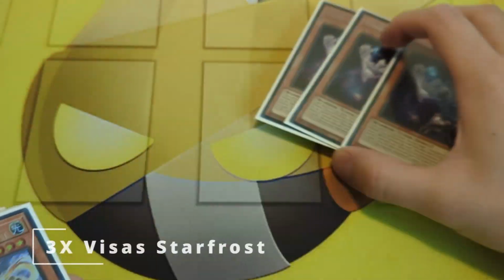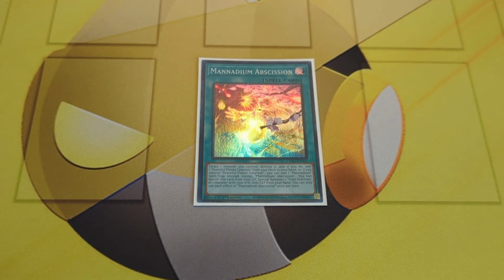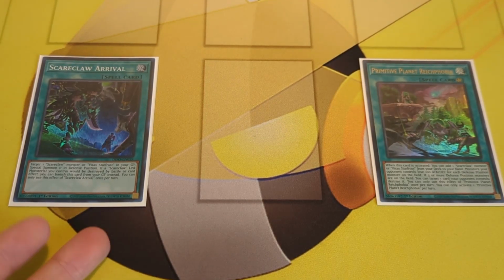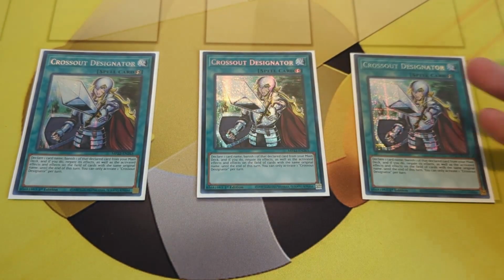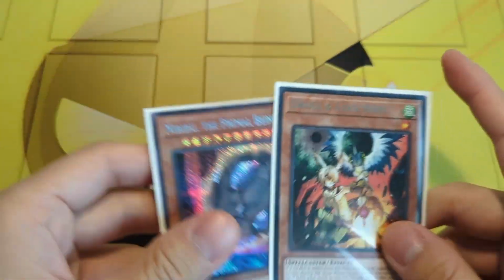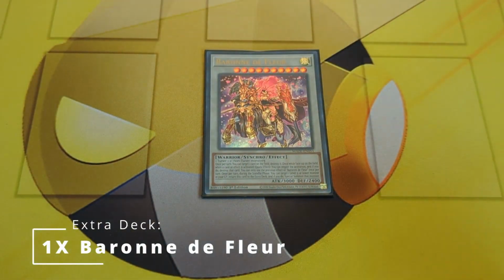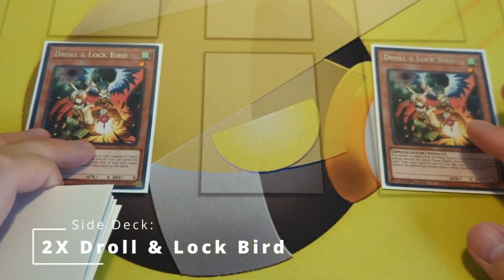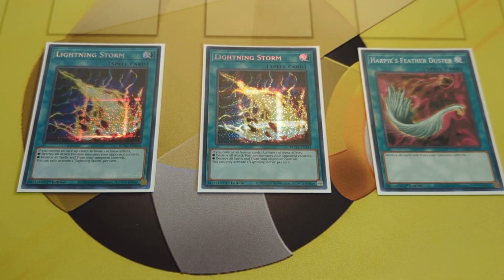I MADE DAY 2 (6-2) AT YCS VANCOUVER WITH MANNADIUM | IN-DEPTH Yu-Gi-Oh! Deck Profile Sept 2023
This video is a deck profile of the Mannadium Scareclaw deck that I made day 2 with at the recent YCS in Vancouver, Canada. I went 6-2 after the first day of competition, and unfortunately lost my 9th round which knocked me out of the tournament. In this video, I go in depth over the deck that I played, and talk about some of the mistakes I made in deckbuilding.

If you're interested in my entire ycs experience overall, and my preparation for the tournament, then be sure to subscribe and stay tuned for a big video that should be out before the end of September.

If you're going to leave a comment about a specific section of the video, please leave a timestamp.

Have you ever wanted to order cards from different sellers online, but found that the shipping costs were way too high? If so, you'll want to check out CardTrader Zero. CardTrader Zero is a service that allows you to buy cards from sellers all over the world without paying exorbitant shipping fees for each individual shipment.

You'll be helping to support me and the channel just by signing up, with absolutely NO PURCHASE NECESSARY. However, if you are interested in getting cards, then you'll also get a 2$ welcome bonus to spend however you'd like, absolutely free! Not only will you be saving money on international shipping fees, you'll also be helping to support me and the channel for buying the cards that you'd already be buying anyways.

If you're in the Toronto area, then you may be interested in a local tcg server (please note that I do not personally run it):
Conflict Club --- If the cards had hands
We're a Community built upon wins and learning from losses,
deckbuilding + testing, and dealing trading card games.
IRL, we're based in Toronto & the GTA if you're curious,
(so don't mind the occasional weather/TTC update)
A quick TL;DR of what we do below ↓
✧ Remote-Fights/Duels (everyday almost)
✧ Active Market (many open to shipping to Int. members)
✧ META & Rouge Deck Coverage (let the net-decking begin)
✧ Supporting a multitude of TCGs (CF! Vanguard's our main, but not our only!)

Tags used (ignore): tcgsam, tcg sam, Tcg Sam, yugioh, Yugioh, Yu-gi-oh, manadome, manna dium, manadum, mana dome, mannadium, manadium, scareclaw, ycs